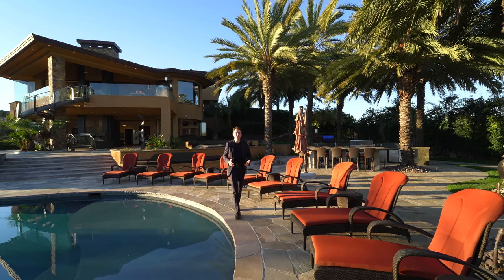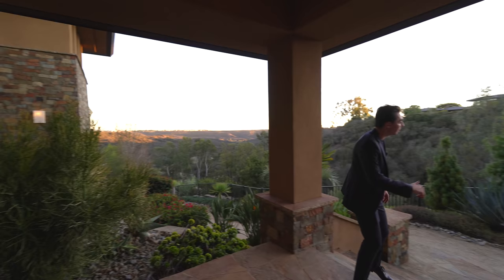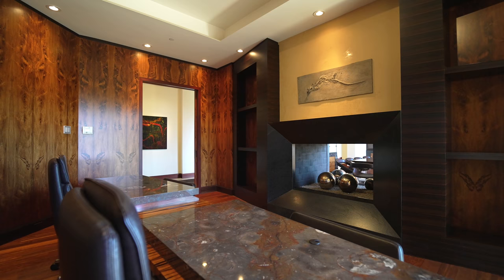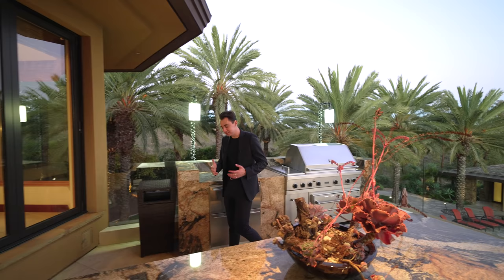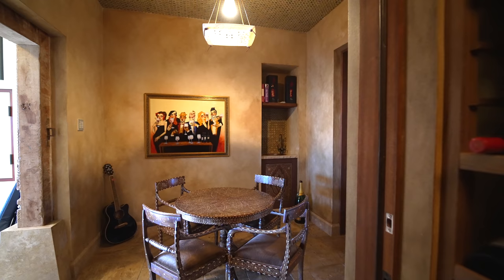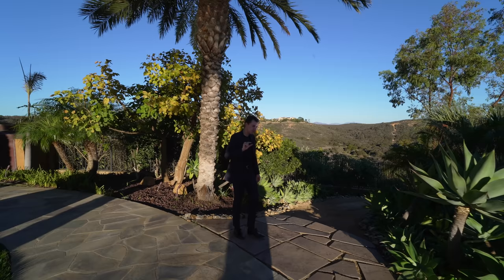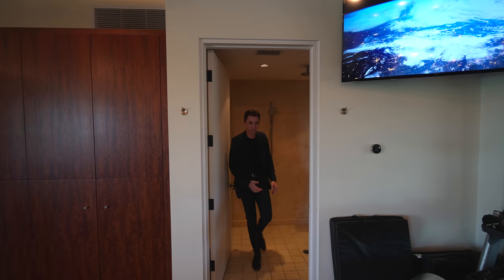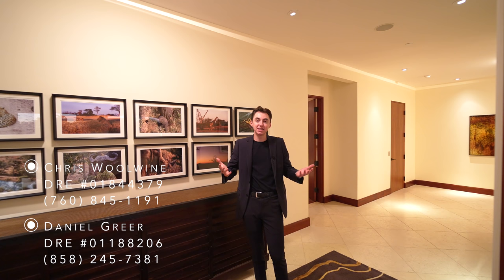INSIDE A $15,995,000 ESTATE With BASKETBALL COURT And PRIVATE GOLF COURSE | Mansion Tour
Today, Jacob takes us inside a mega mansion in San Diego, CA!

Extra Information on Listing:
6 Beds
9 Baths
15,264 Square Feet

Special thank you to all of the listing agents:

Listed by:
Daniel Greer DRE # 01188206

Co-Listing Agent: Chris Woolwine DRE # 01844379
Del Mar Mesa Realty

THE CROWN JEWEL of the DEL MAR MESA is an architectural masterpiece and the epitome of privacy and luxury living on the Mesa. Long sweeping driveway leads to a serene 3 ACRE peninsula completely immersed in the Los Penasquitos Preserve with panoramic views at every angle.  True Resort Style Living welcomes you with a captivating 20’ waterfall, and a bridge of locally quarried granite slabs lead over a rippling pond to your Entertainer’s Paradise.  Center hallway leads to a Family Room with soaring ceilings, fireplace and pocket doors seamlessly blending indoor/outdoor living.  Gourmet kitchen is equipped to accommodate every culinary need with top-of-the-line stainless steel appliances, separate prep-kitchen and multiple pantries.  Rare Macassar Ebony and Brazilian Rosewood are exquisitely incorporated in built-ins and paneling throughout.  Owner’s Suite with dual sided fireplace, private Lanai and resort-styled bath complete with steam shower, sauna, massage/yoga room, 400 sqft closet + your own private spa off the MBA!  Home Office with a custom desk built for two incorporates an Etruscan stone top with embedded fossils and beautifully framed in ebony. The core of this home is built around ENTERTAINING, and that’s were this estate kicks it into high-gear.  Downstairs Game Room is equipped with a multitude of games and a full service Circle Bar; pocket doors feeding to a covered veranda and your personal report with vanishing edge Pool, Spa, fire pit (honed from a multi ton boulder) Personal Gym, Sports Court and endless panoramic views.  The outdoor kitchen was designed with alfresco dining in mind, offering a 48” bbq and a plethora  of chef’s options in an outdoor setting.  Detached Guest House with full kitchen and bath can also be used as a Music Studio. Throw in the Movie Theater and Wine Cellar with two temperature-controlled wine rooms…and you’ll never want to leave! Did we mention your own private Par-3 Golf Hole (85 yds) with sand traps and putting green? Smart Home, Full Solar, Elevator, 5 car garage, and the rest you’ll have to see with your own eyes to believe!

Sincerely,
Jacob Pasmore

Time Codes:
0:00​ Introduction / Private Golf Course / Motorcourt
3:01 Beautiful Entry / Primary Bedroom / Bathroom / Closet
7:28 Executive Office / Formal Dining / Powder Room
9:58 Floating Stairs / Great Room / Kitchen
13:56 Movie Theater / Game Room / Wine Cellar
18:15 Backyard / Guest House / Basketball Court
23:53 Bedroom 4 / 5 / 6
27:06 Outro